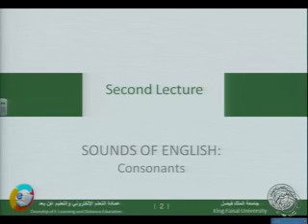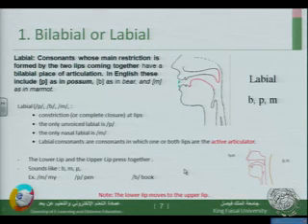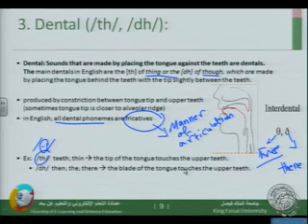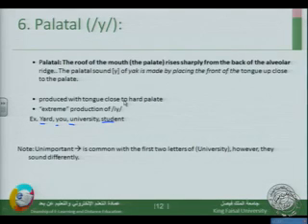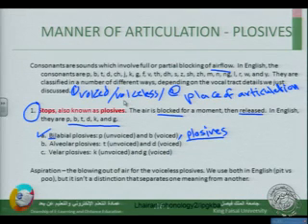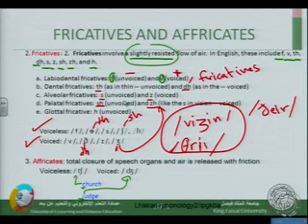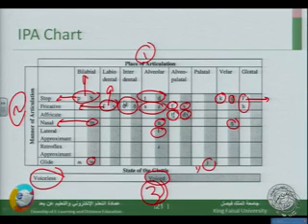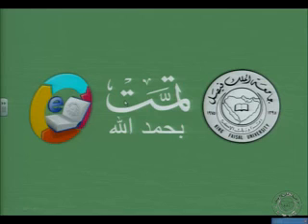الصوتيات والنظام الصوتي-2-Phonetics & Phonology